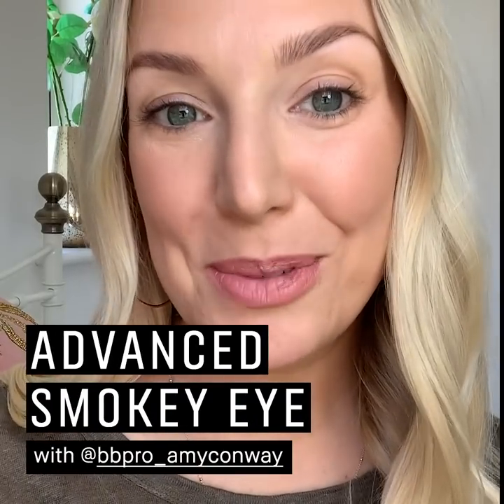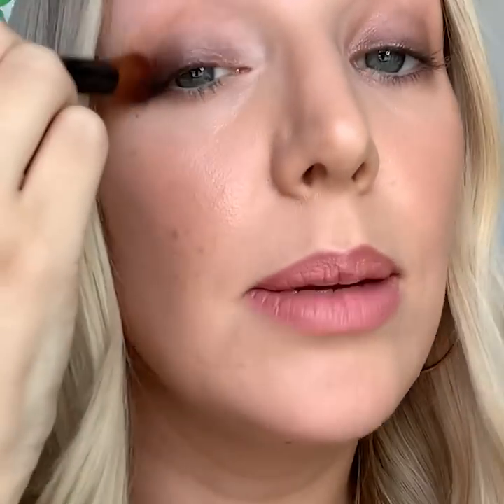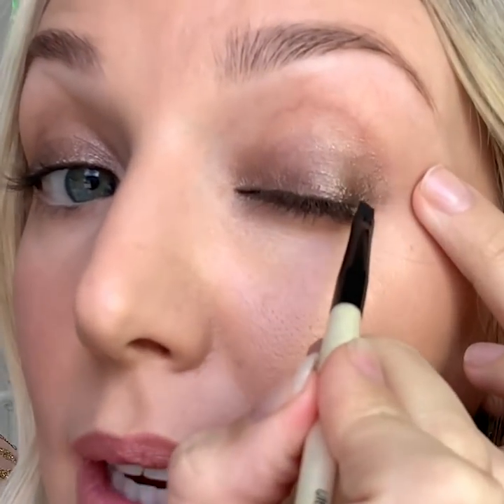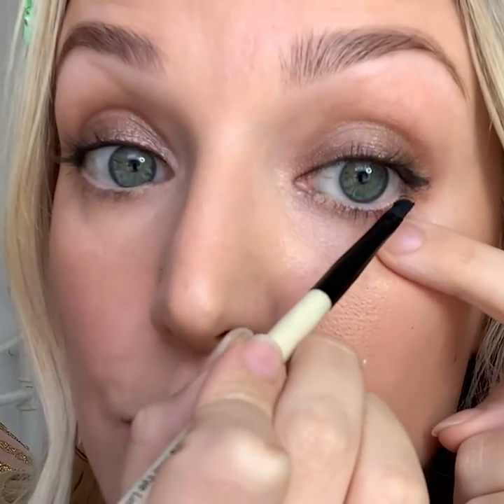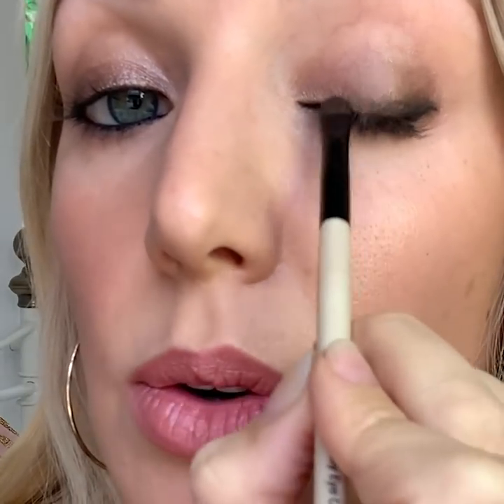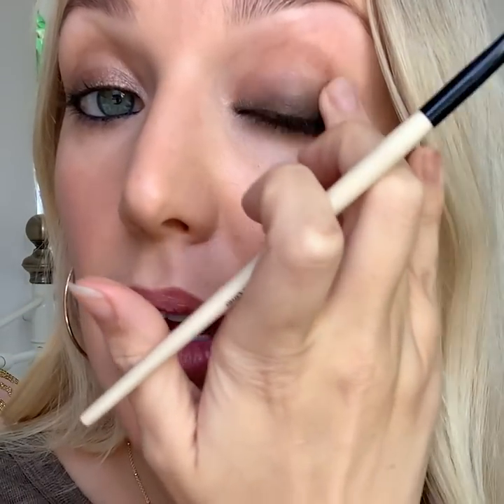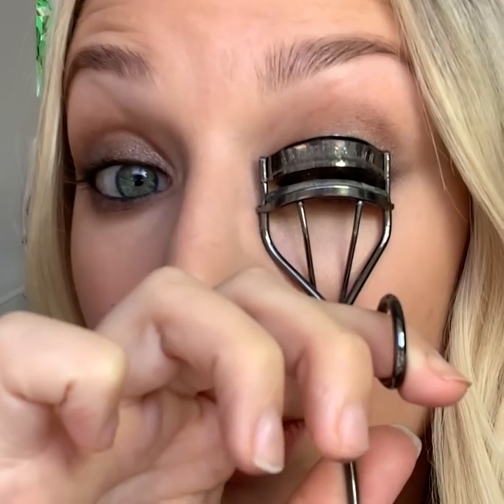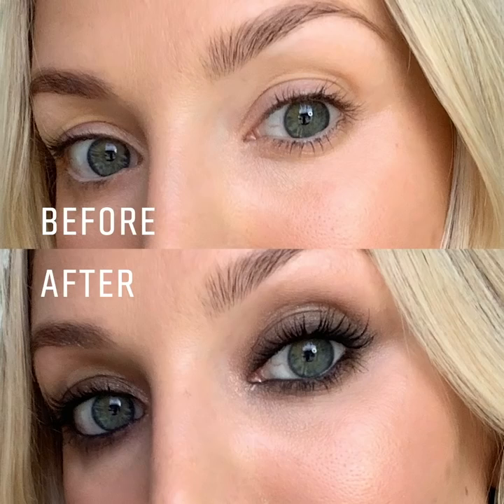How To: Advanced Smokey Eye with Pro Artist Amy Conway | Eye Makeup Tutorial | Bobbi Brown Cosmetics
Dial up your look. Bobbi Brown Global Pro Artist Amy Conway teaches us how to master pro-level definition and intensity.

BRUSH UP ON YOUR TECHNIQUE:
Long-Wear Cream Shadow Stick in Golden Bronze
Full Coverage Touch Up Brush
Long-Wear Gel Eyeliner in Black Ink
Ultra Precise Eye Liner Brush
Eye Shadow in Mahogany
Smokey Eye Liner Brush
Smokey Eye Mascara